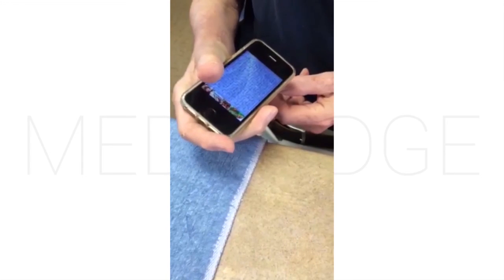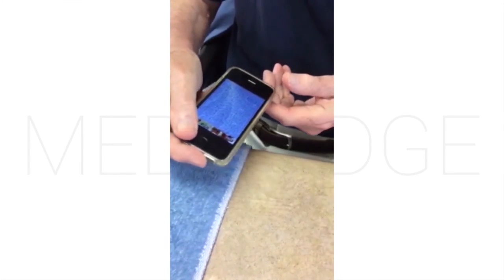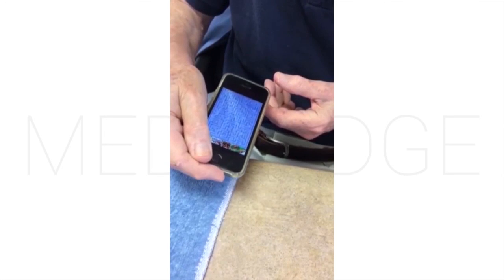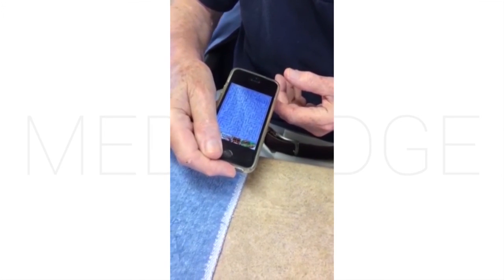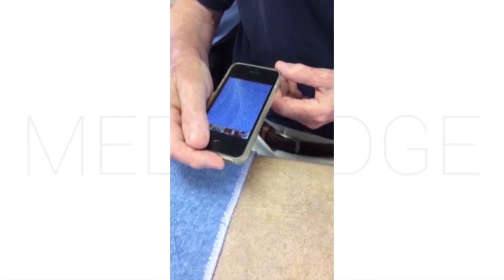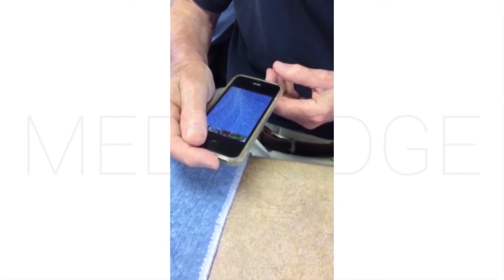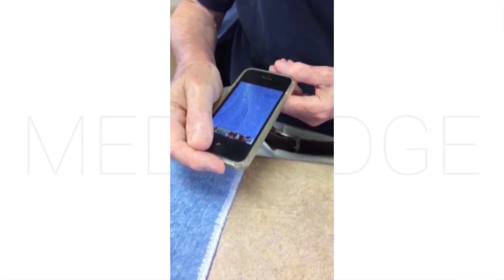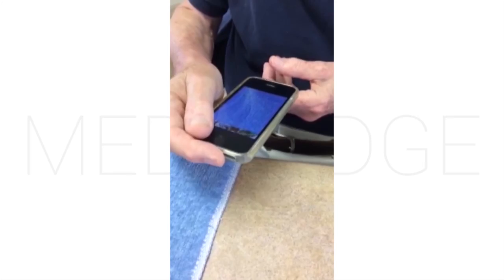Wrist Proprioception Using Smartphone Apps - Kristin Valdes | MedBridge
Read related article: 5 Smartphone Games to Encourage Wrist Rehab, Kristin Valdes, OTD, OT, CHT